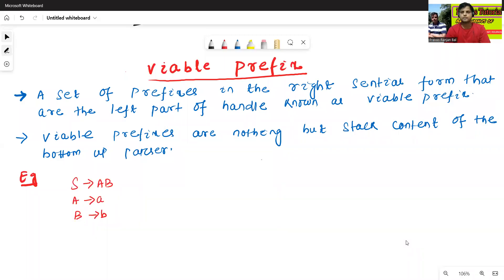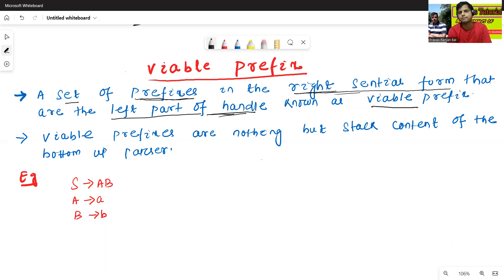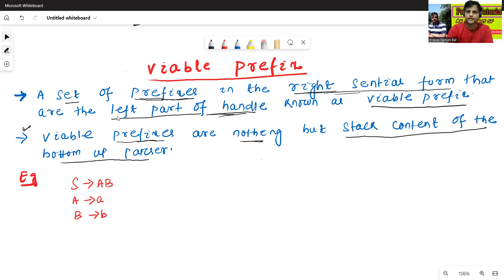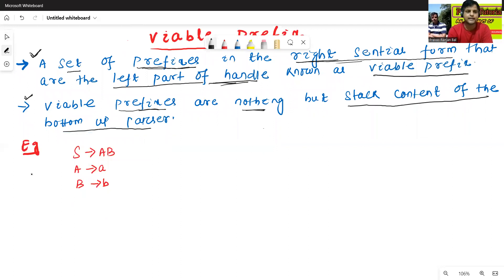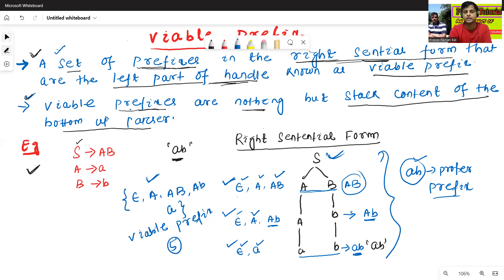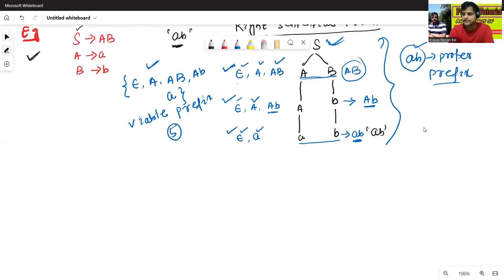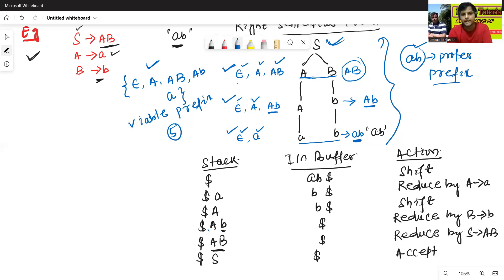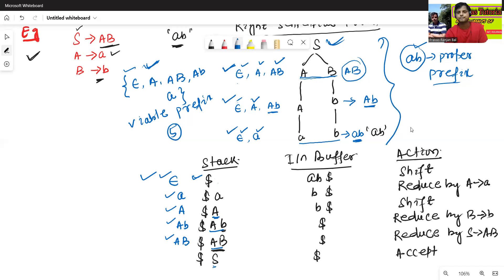Viable Prefix (C22)